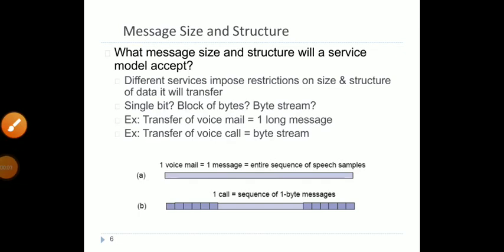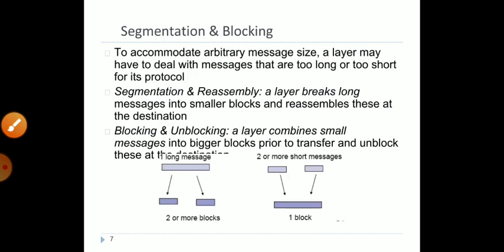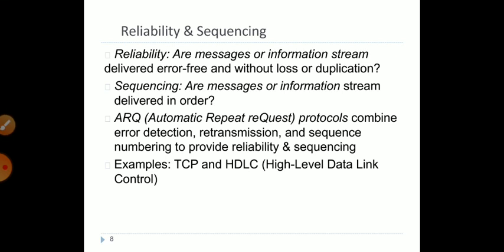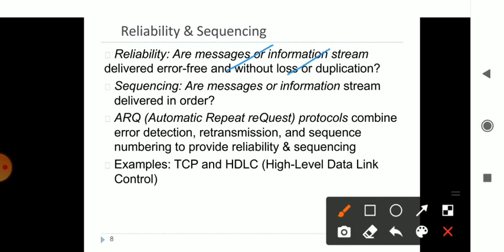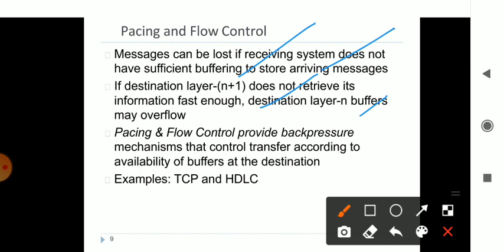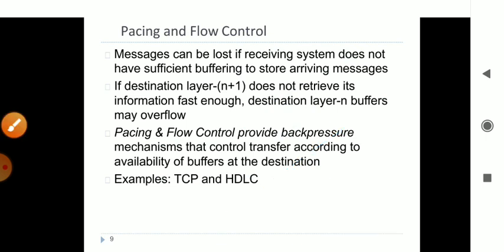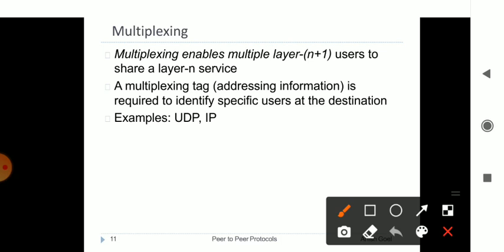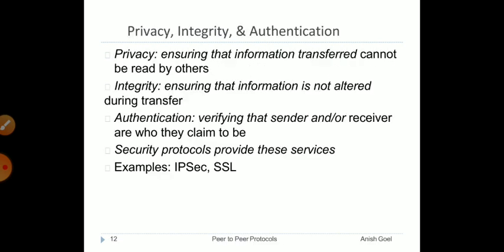Dccn_39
service model features_VAU